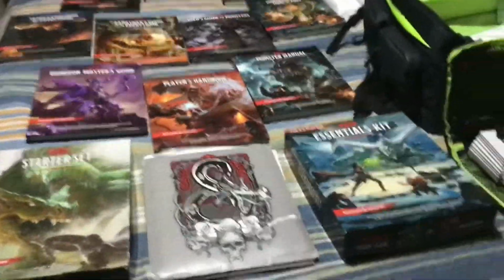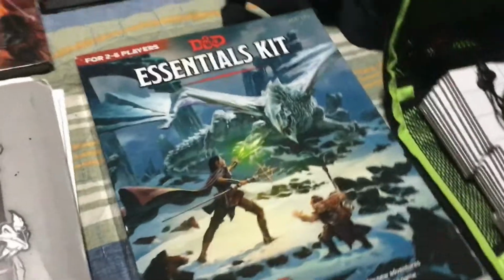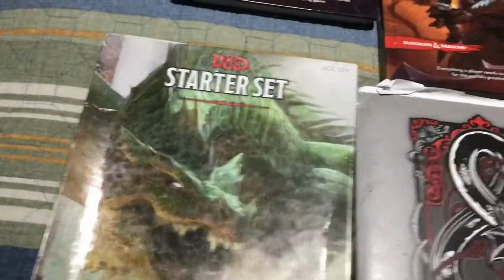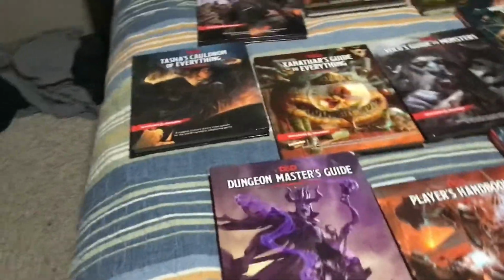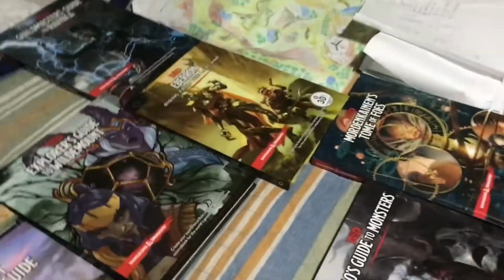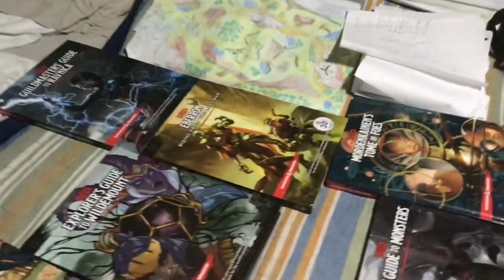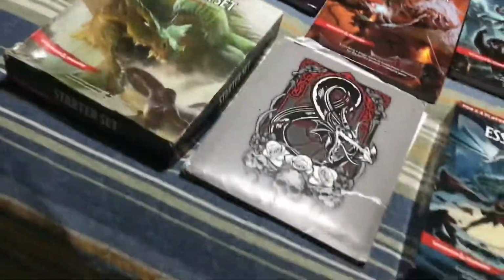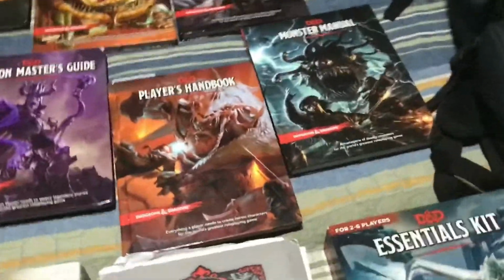Dungeons and Dragons 5th edition buyers guide unofficial e28 s5